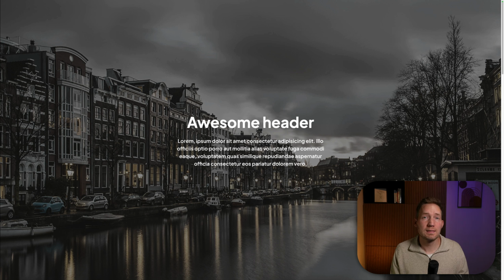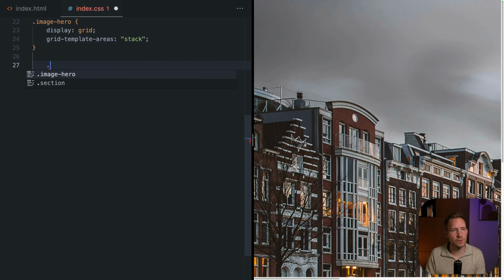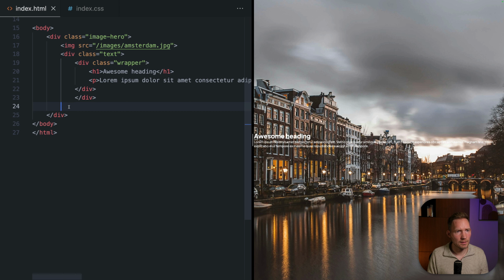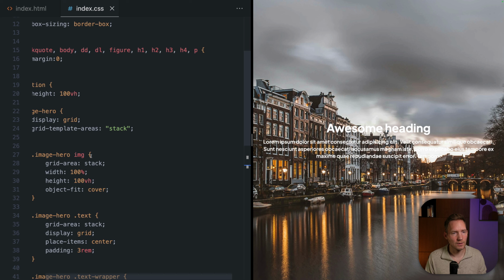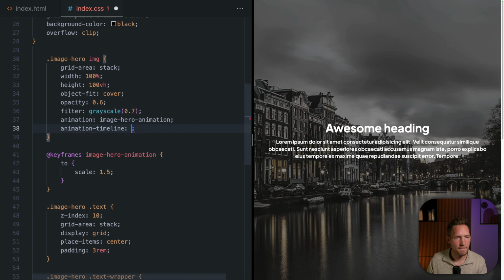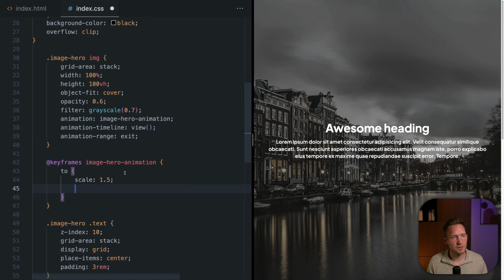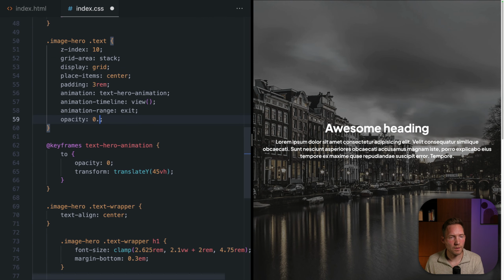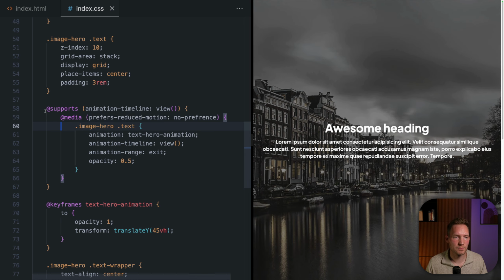Parallax Hero Image Scrolling Effect with Only CSS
Lately it's really easy to create scroll based image animations with the CSS property animation-time: view();

The thing that I love about this, is that it's made with pure CSS. No Javascript needed. For now it only works in Chrome and Edge. But it's a matter of time before Firefox and Safari will support it too.

The beauty of the code I'm showing in this video is that it works fine on browsers that don't support it. You're just missing the animations. But the page won't break.

It is possible to create a fallback. But personally I am not a fan of that as it only makes the code complex and the extra code you add will be redundant in the near future.

🔗 Links

⌚ Timestamps
00:00 - Intro and examples
00:30 - Browser support
00:58 - Let's create the hero image
01:11 - HTML basics
01:53 - CSS basics
03:35 - A peek at the example
03:52 - Heading and text
06:34 - Minor image tweaks
07:58 - animation-time: view();
09:30 - how animation-range visualiser
11:00 - finishing the animation
12:59 - @support query
14:39 - @media prefers-reduced-motion
15:34 - Outro